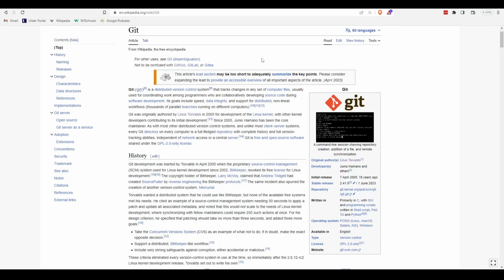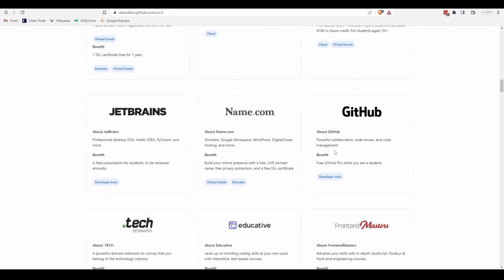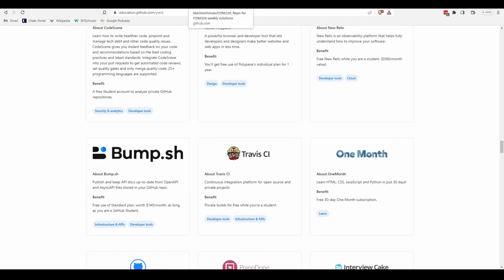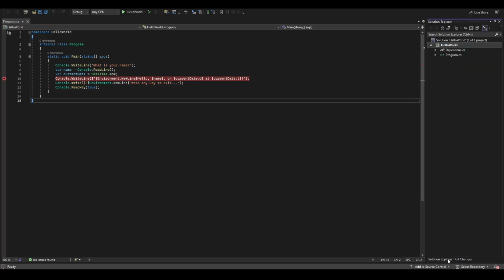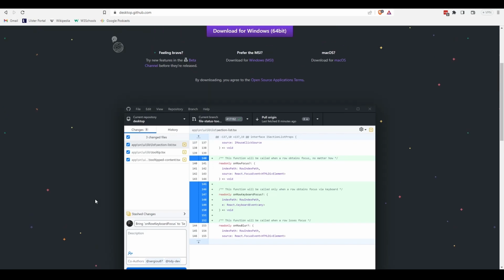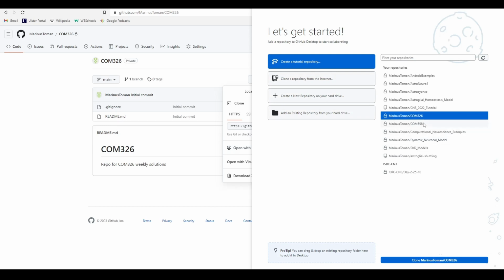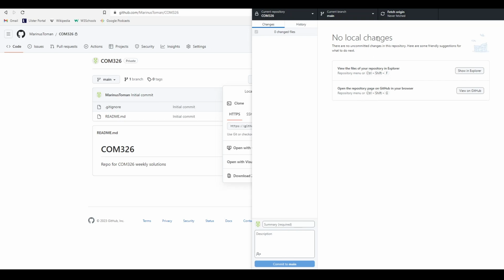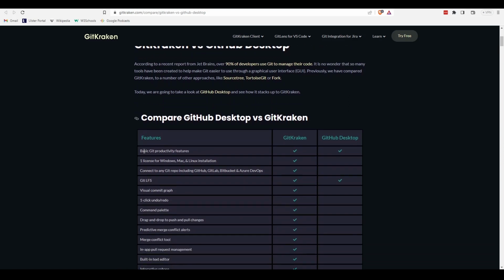Connecting Visual Studio to GitHub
In this video, we look at Git, GitHub and GitHub Desktop, and we connect Visual Studio to a GitHub account.
Connecting Visual Studio to GitHub is something we must do before we start properly coding. And it is something that you must do for submitting the coursework assignments through GitHub.

So your tasks after this video are:
1. Create a GitHub account
2. Grab the GitHub Student Dev Pack
3. Connect Visual Studio to your GitHub account.
4. Get GitHub Desktop or other similar GUI (optional)